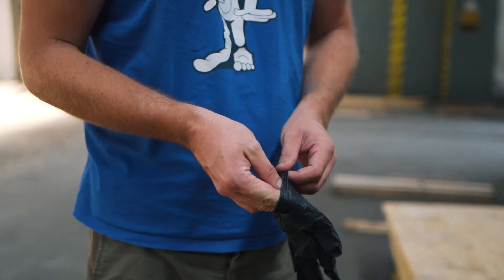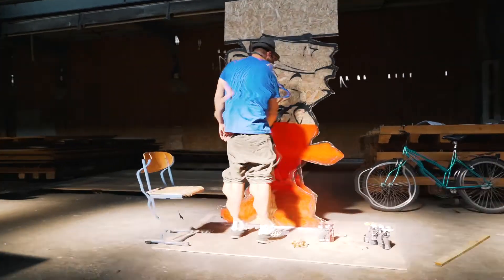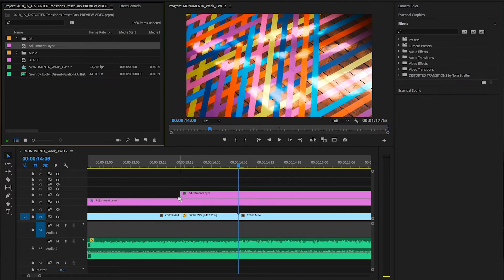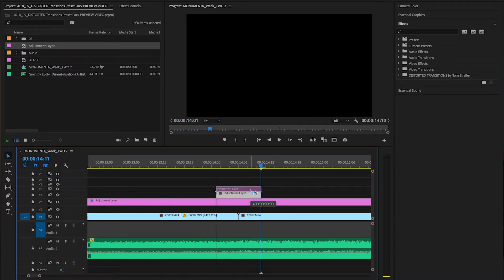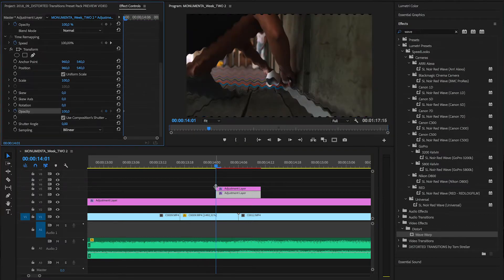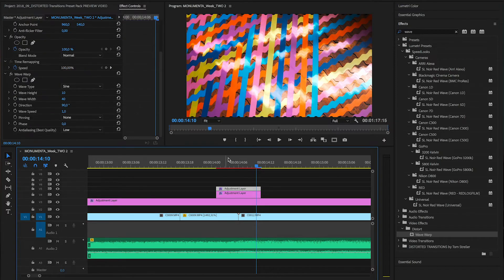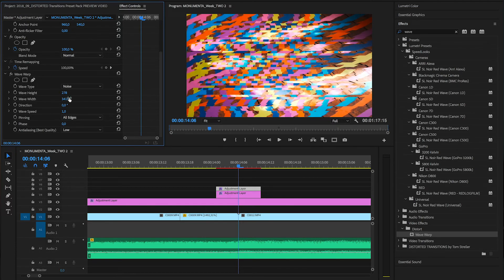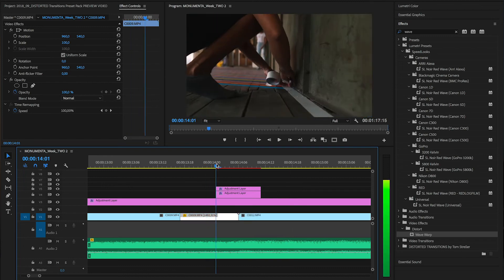VHS Glitch Transition Effect WITHOUT PLUGINS - Premiere Pro Tutorial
In this video I show you how to create a super easy VHS Glitch Transition in Premiere Pro in just a few minutes.